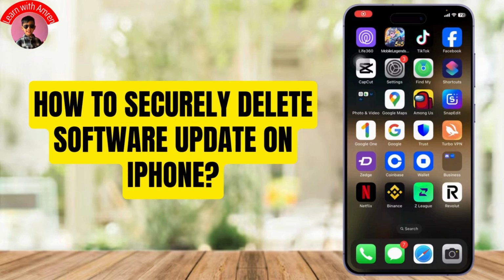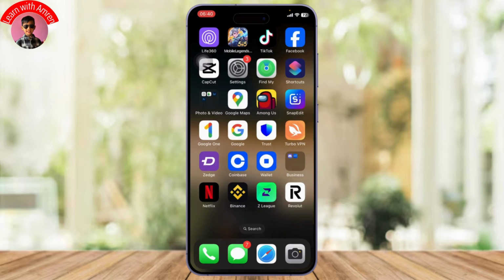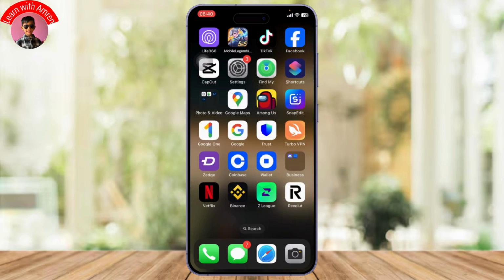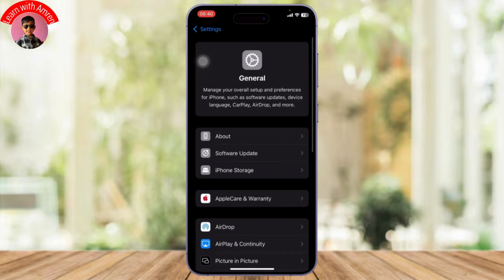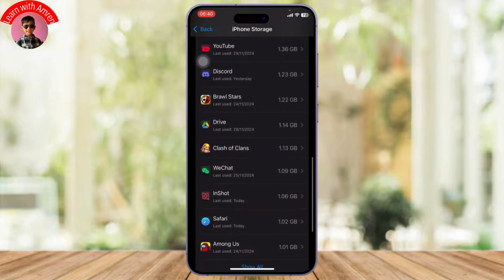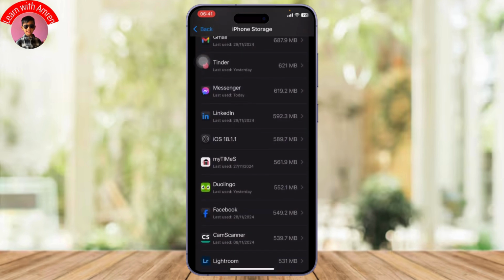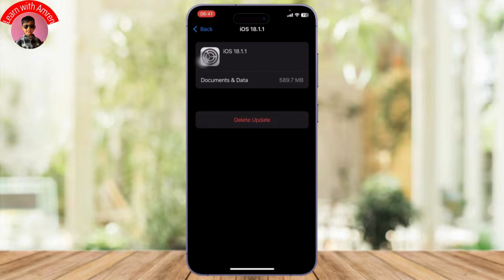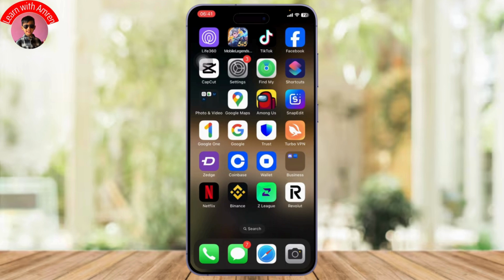How to Securely Delete Software Update on iPhone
Quick Steps on How to Securely Delete Software Update on iPhone.

How to Securely Delete Software Update on iPhone! Need to delete a software update on your iPhone but want to do it securely? This video will guide you through the steps to securely delete a software update from your iPhone quickly and easily. Whether you're asking, "How do I delete a downloaded iPhone software update?" or need help clearing space on your device, this tutorial has you covered. Learn how to safely remove unwanted updates without affecting your system. Watch now to see how you can securely delete a software update on iPhone!

Timestamps:
00:00 How to Securely Delete Software Update on iPhone
00:10 How Do I Delete a Software Update on iPhone?